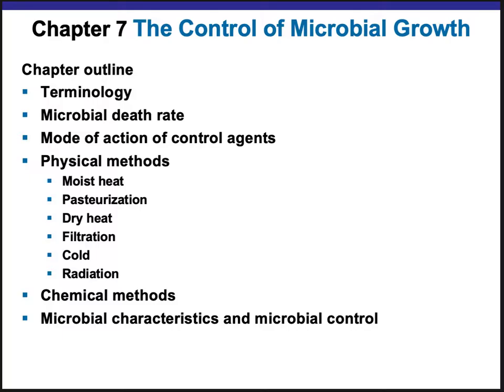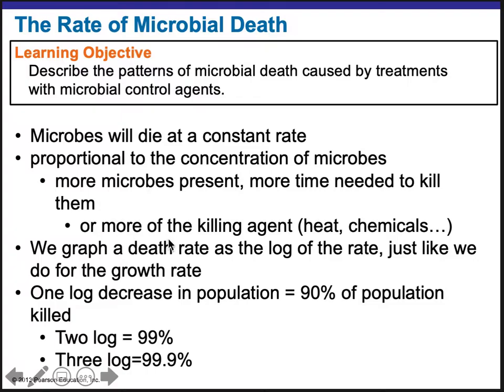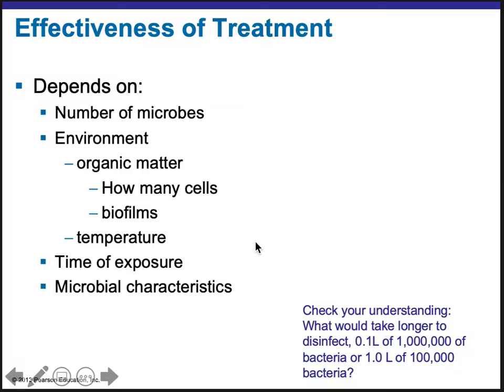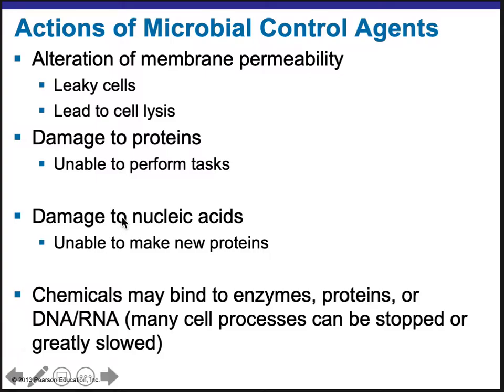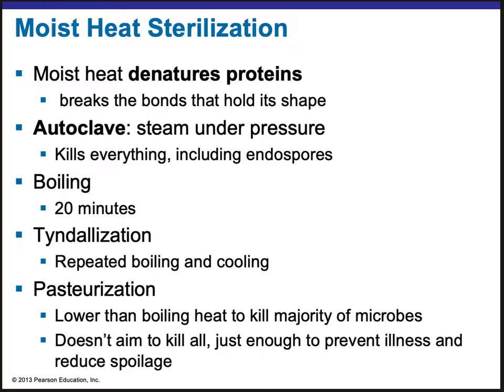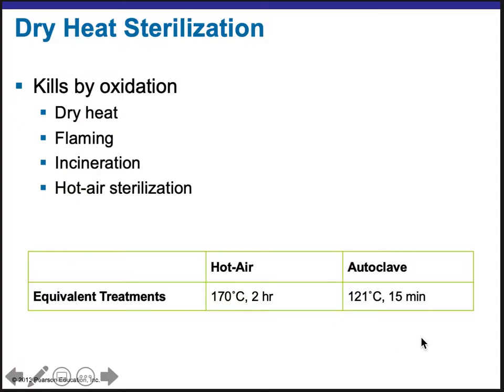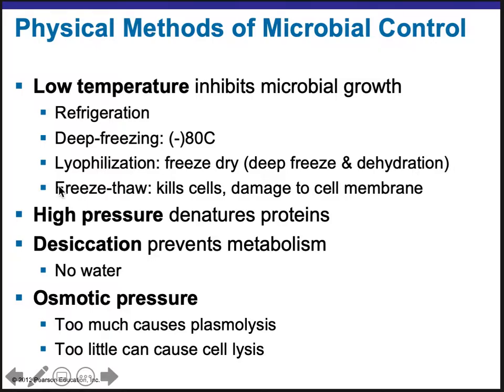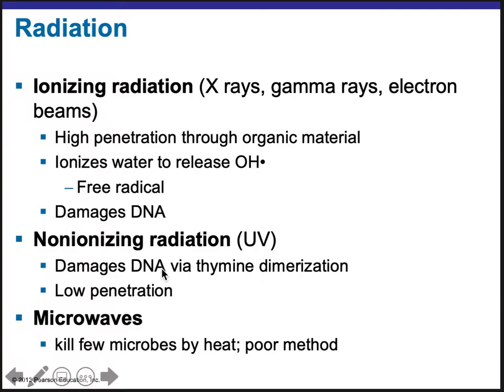Ch 7 Control of Growth Part 1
Microbial Death Rate, Physical growth methods such as temperature and pressure